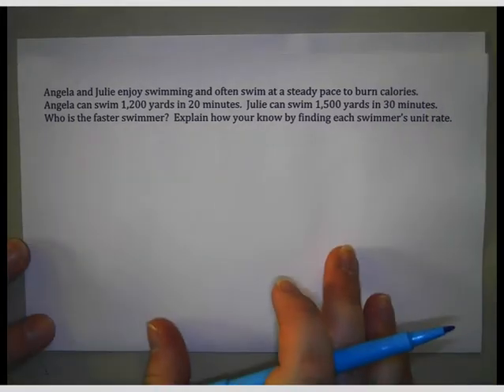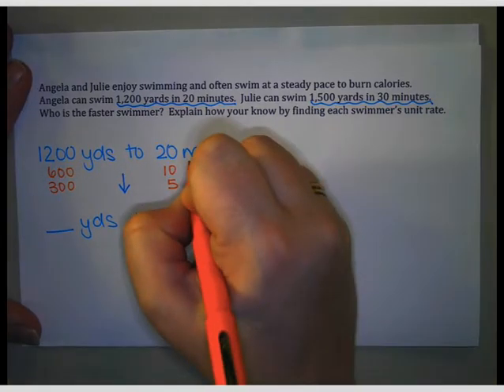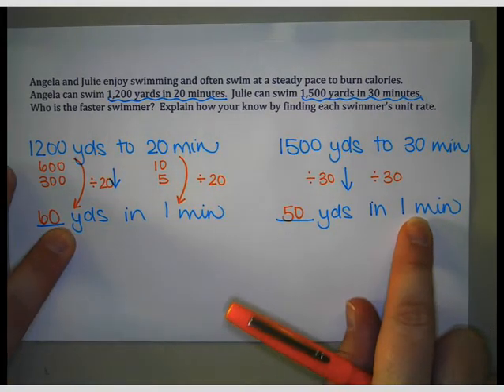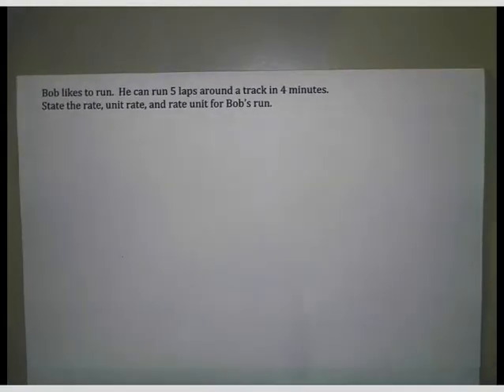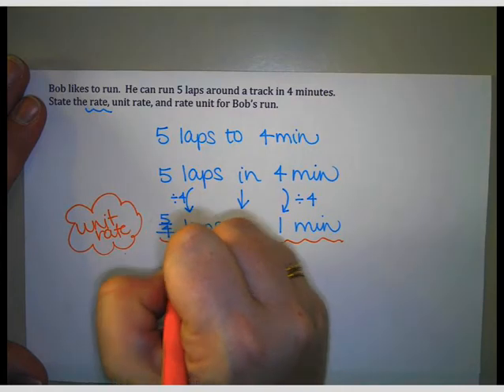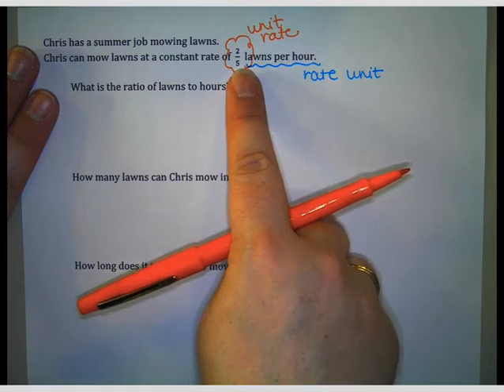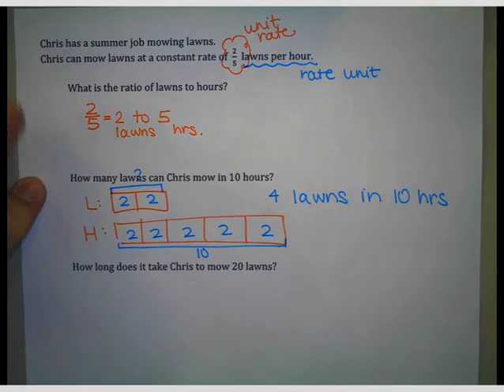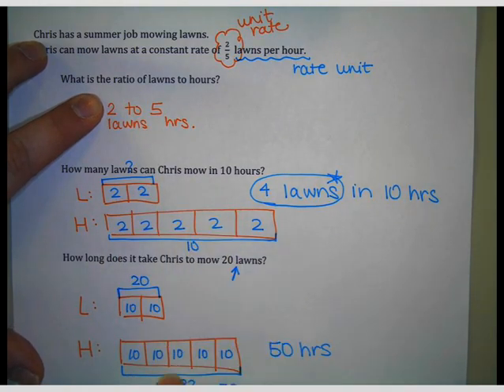Module 1, Lessons 16 and 17 -- Rates to Ratios and Ratios to Rates